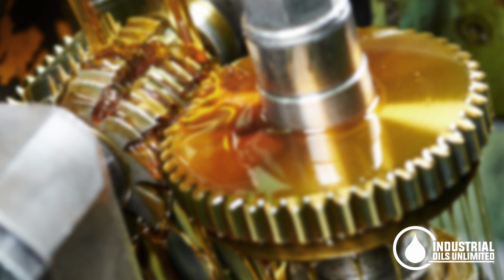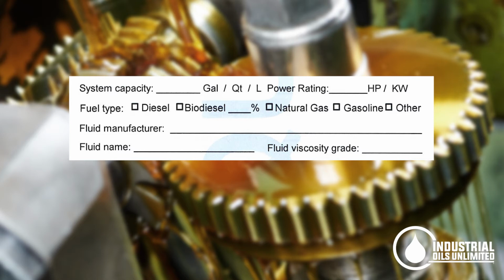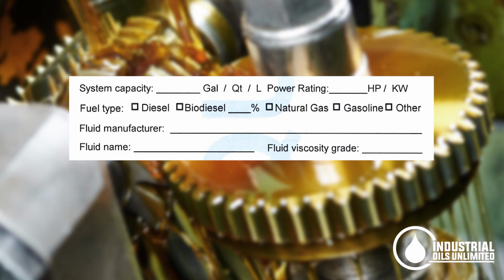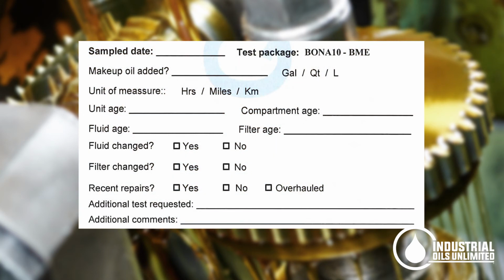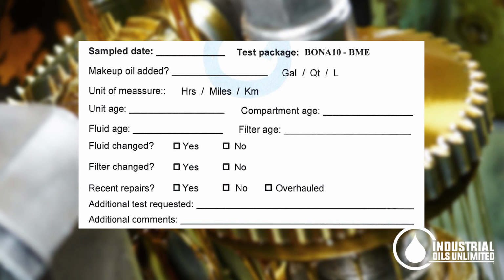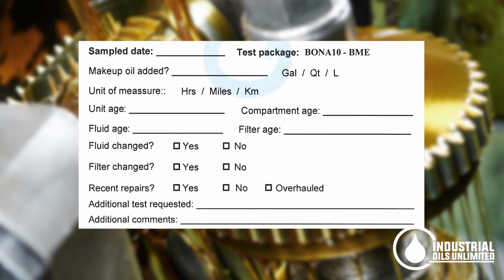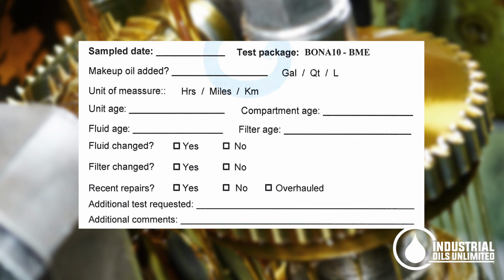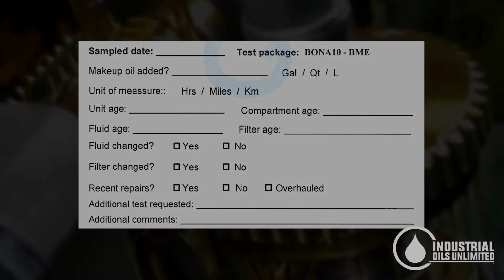Completing Oil Sample Submission Forms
What's the deal with all these form questions? Why do each of these details matter? In this video, we walk through the oil sample form and explain the purpose and importance of each question. Special thanks to technical expert Loren Green (MLTII, MLAIII, MLE, CLS) for this important information!